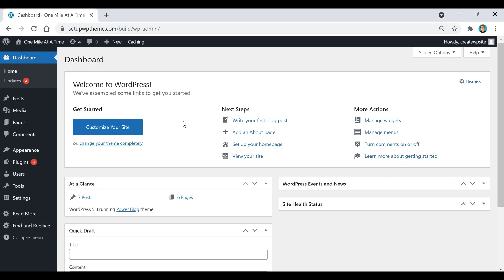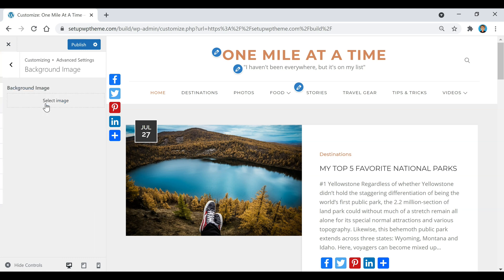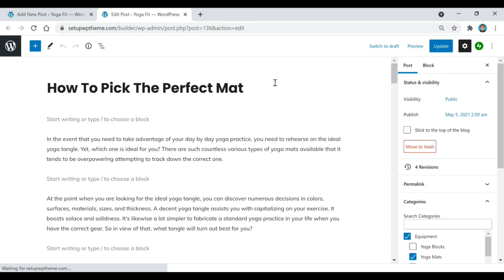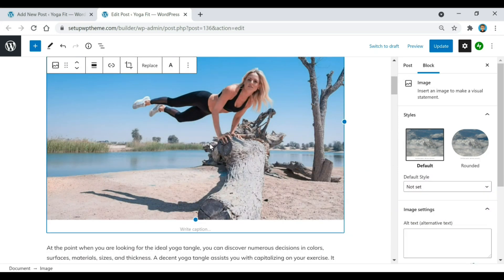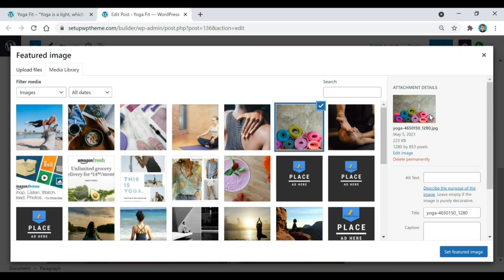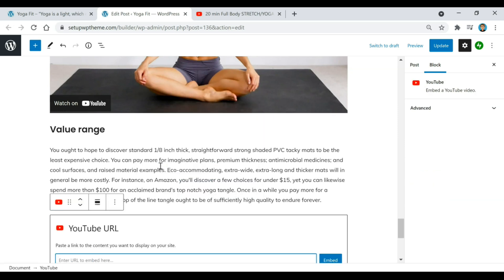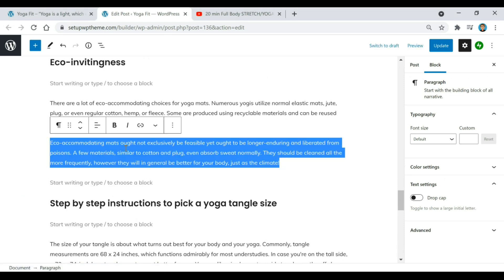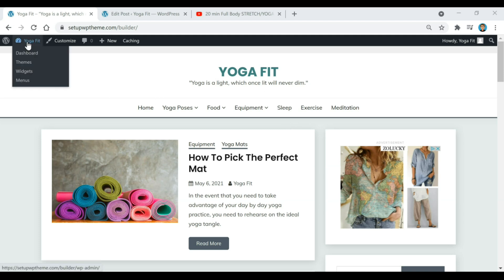WordPress How To Change Background Color [2023] & More WP Tips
Check out this video to learn how to change the background color in wordpress.

 You will learn how to edit you background plus tons of other tips in this wordpress tutorial video in 2023.